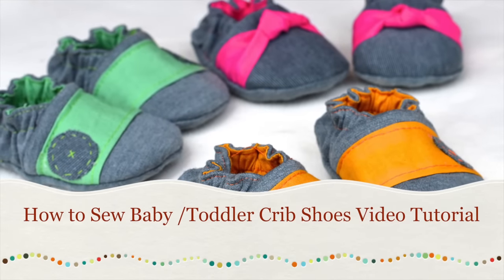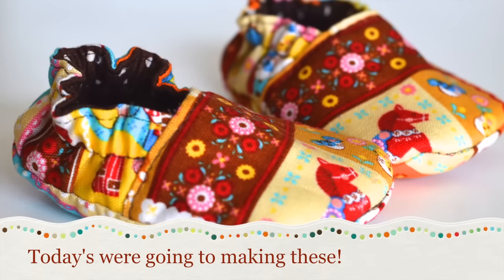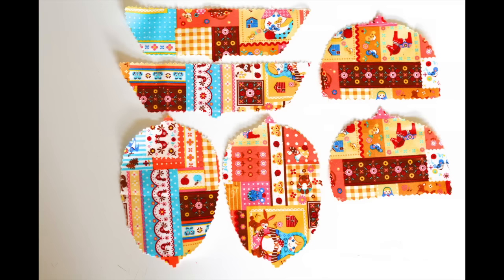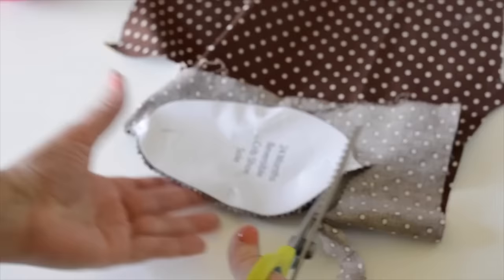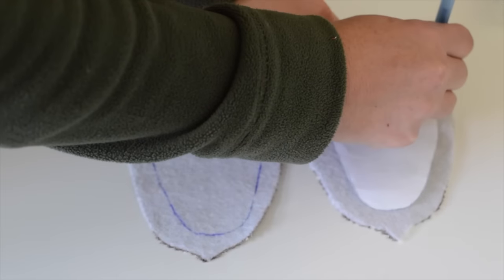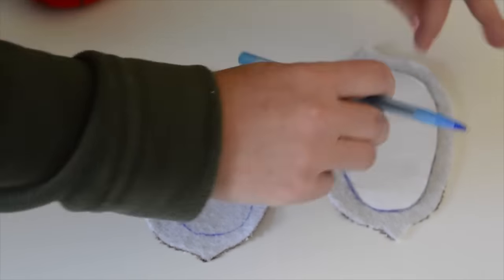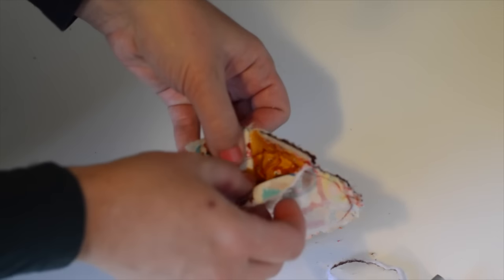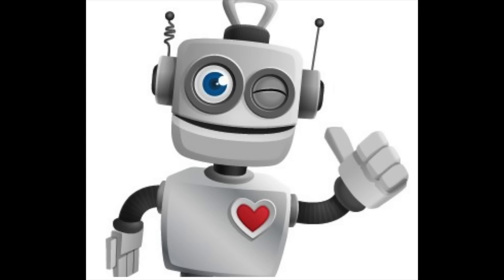How to Make Baby Shoes - Reversible Crib Shoe Style!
This is a video about how to make baby shoes.  In this video you will learn how to make and sew adorable reversible crib shoes step by step.

Buy Reversible Crib Shoe Sewing Pattern:

My Etsy Store